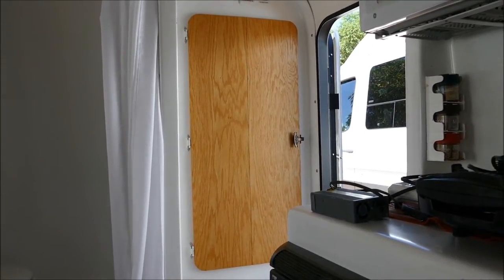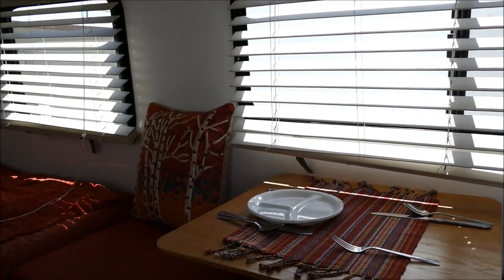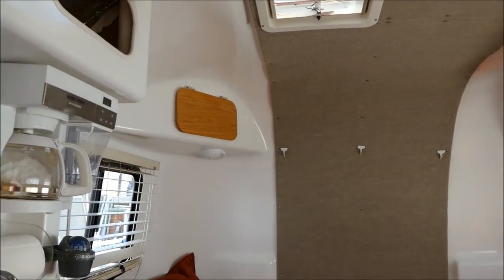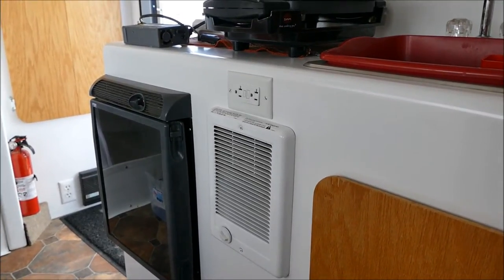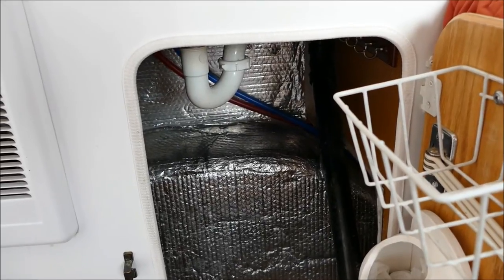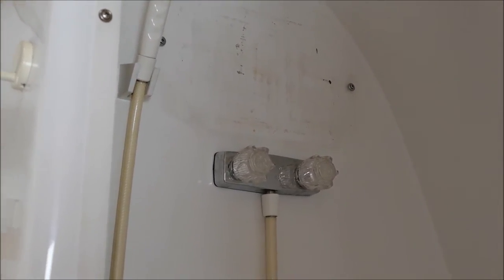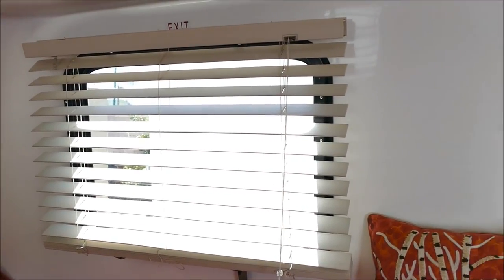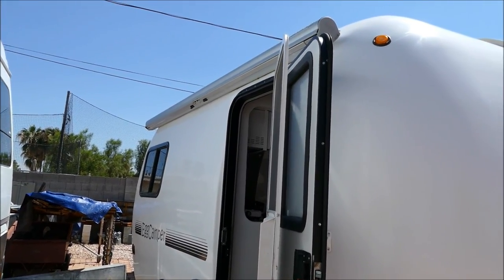2007 Egg Camper Egg Camper Fiberglass travel trailer Autos RV For Sale in Scottsdale, Arizona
RVT.com 6453166, - 2007 Egg Camper Egg Camper Fiberglass travel trailer Autos For Sale in Scottsdale, Arizona - Lightweight Egg Camp... These and more new and used RVs for sale online at RVT.com Classifieds.